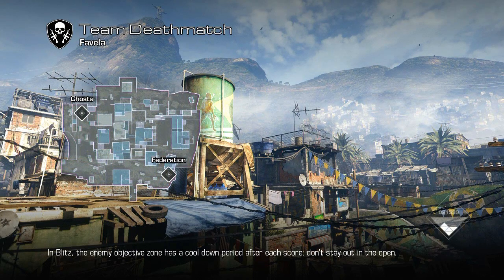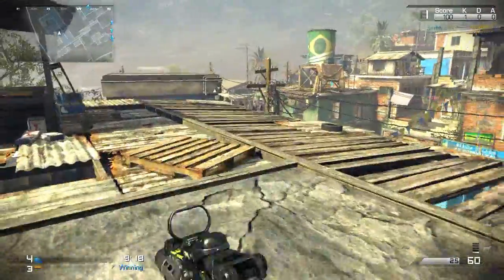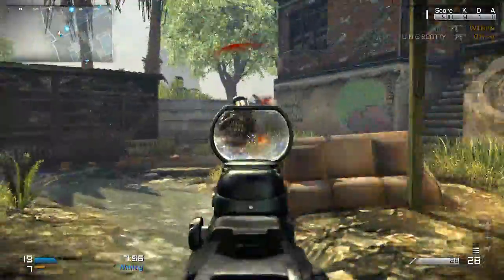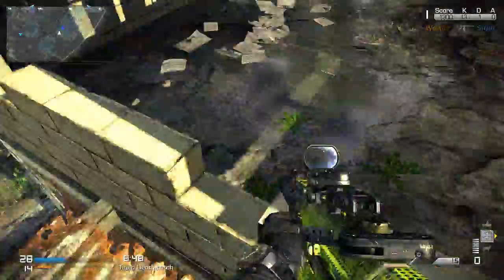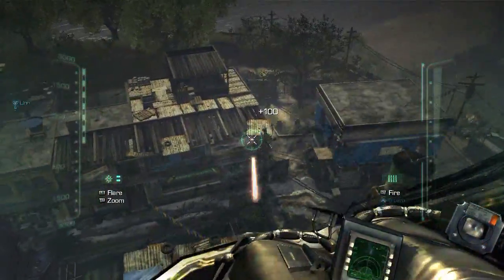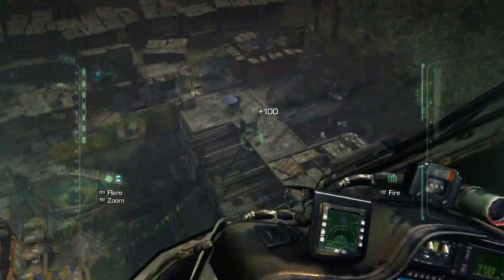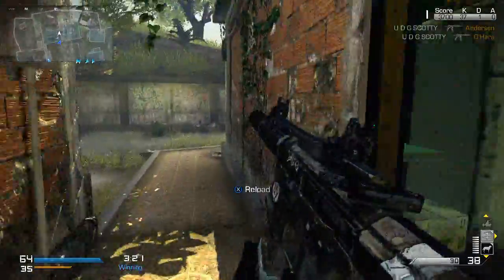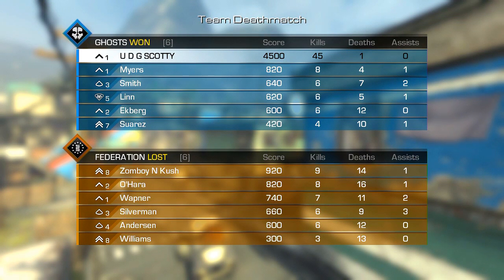CALL of DUTY GHOSTS: Invasion DLC Favela Gameplay!!: First Thoughts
Hi guys just got Invasion dlc for Call of Duty Ghosts so thought I do a set of videos on my first thoughts on the new maps. And thought I would start with the one most people are going to wan't to see witch is. Favela from MW2 think they have done a great job on redoing this map. It's more of a direct copy and not a remake do think it has work out very well. I would like to know what you think of the map pack if you have it and what you tink of the Favela map. And what old call of duty map you would like to see come back to ghosts I think they are doing a good job with the dlc maps. And if your new to my channel then be sure to sub to keep up with the latest Call of Duty news. And e part of the pack!!!